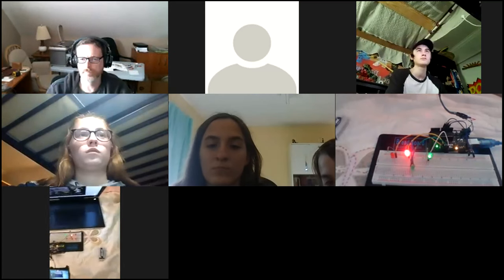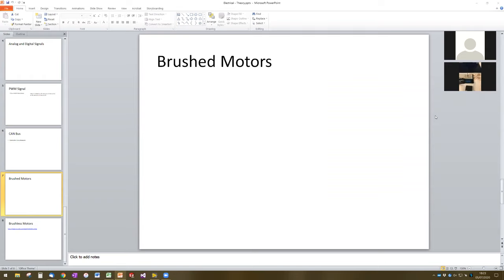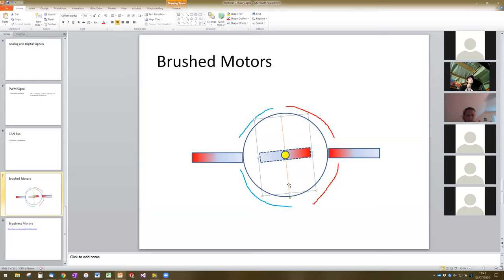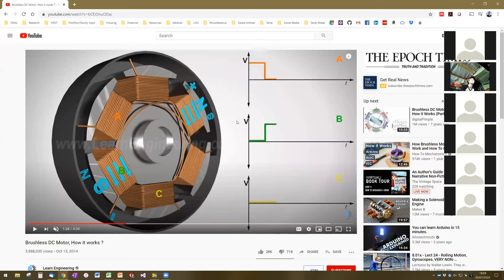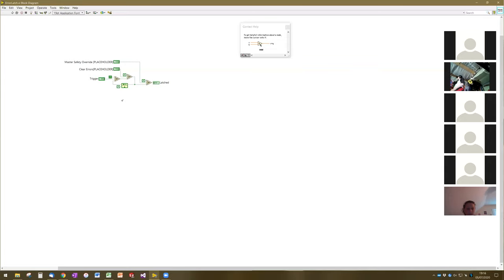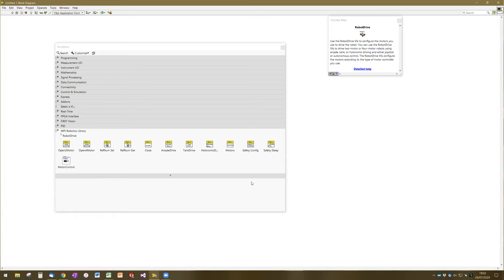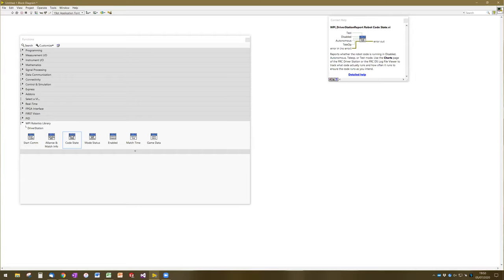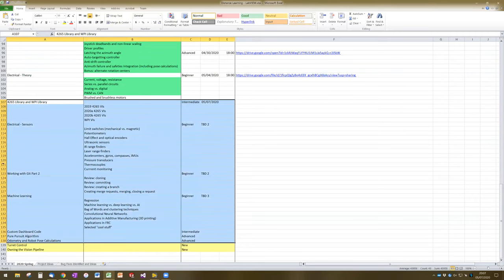Electrical Engineering Part 2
Dr. Luke continues talking about electrical theory. He describes the difference between PWM and CAN connectors and brushed and brushless motors.

This training covers:

◉ PWM vs. CAN
◉ Brushed and brushless motors

Check us out on Instagram: secretcitywildbots
and Twitter at: frc4265